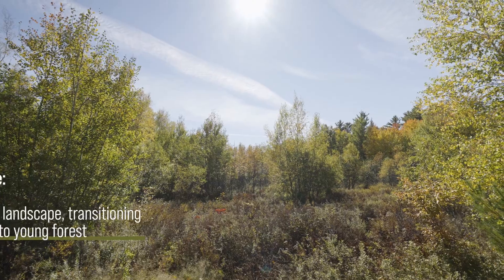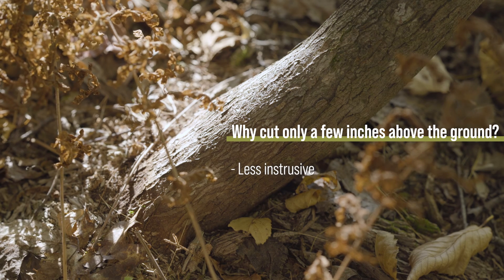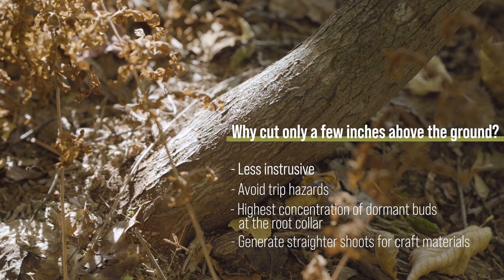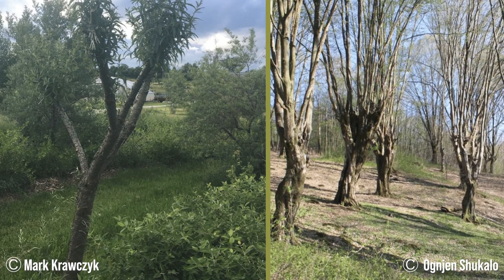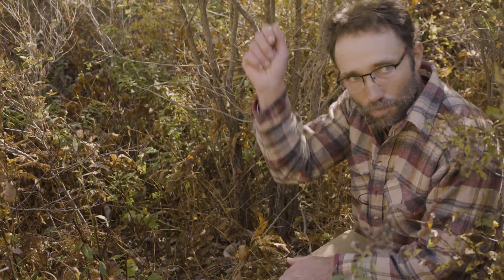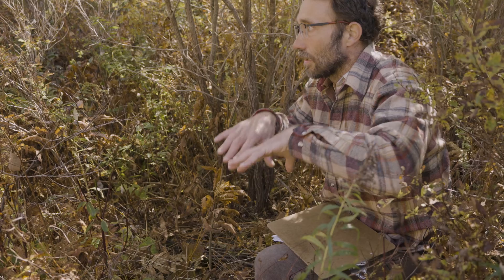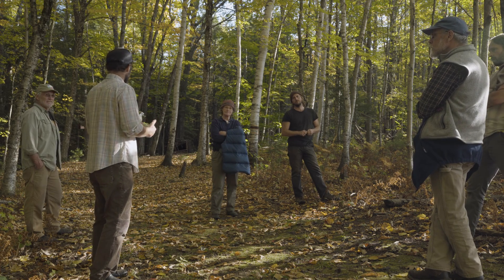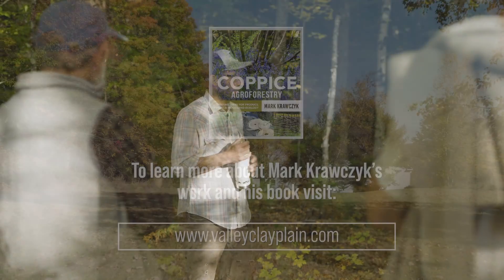Coppice Agroforestry Workshop with Mark Krawczyk: Part 2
As the value of resilience grows increasingly clear, building one’s skillset to include a broad array of strategies and techniques can help buffer against social, economic, and ecological uncertainties. The practice of coppice agroforestry and other forms of resprout silviculture, along with Keyline patterning are powerful tools to inform and diversify approaches to land management.

In this introductory workshop, Mark Krawczyk goes over the fundamentals of coppicing. In part 2, he focuses on 'Tips for Coppicing.' Mark is a grower, ecological planner, and author of the book, 'Coppice Agroforestry'.

This workshop took place in Norway, Maine as part of workshop series from the Center for Ecology-Based Economy.